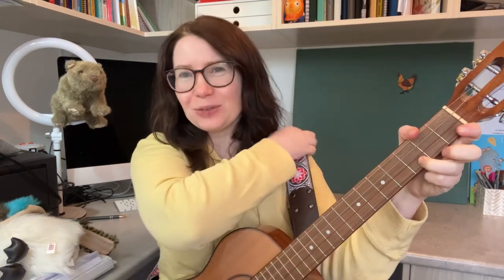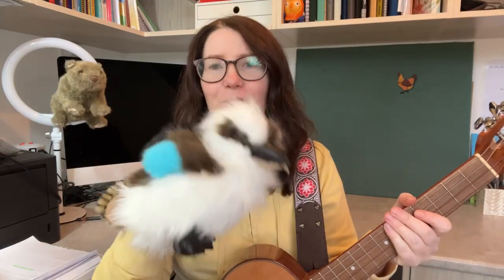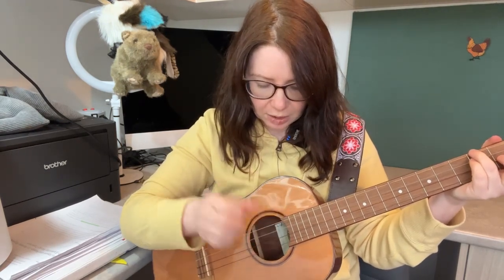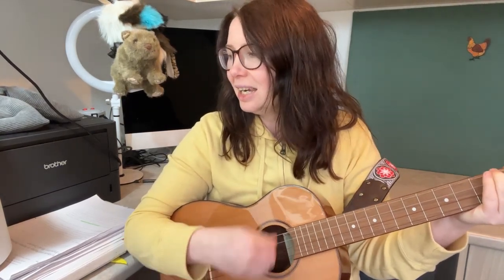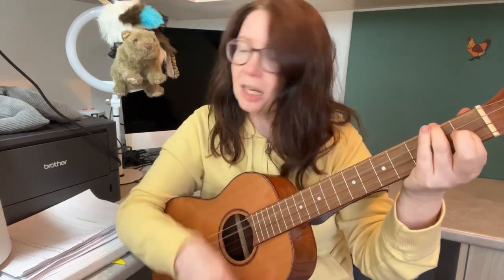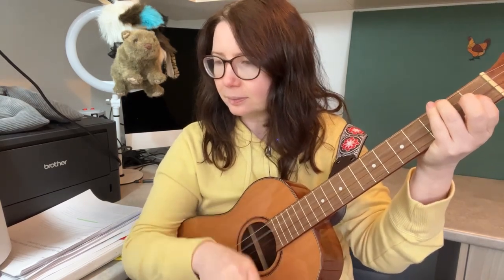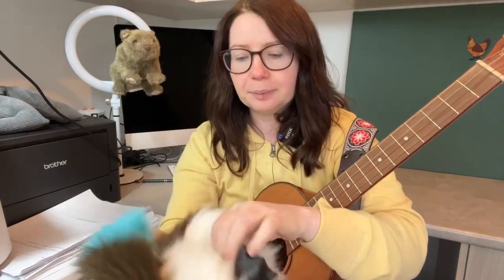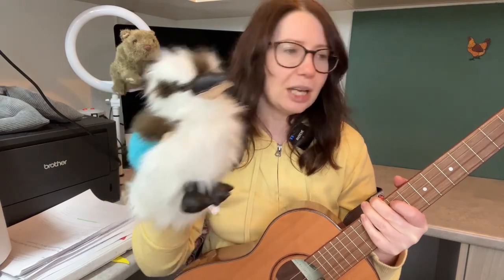30 days of nursery rhymes challenge day 24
Let's learn how about Kookaburra who is the king of the bush in Australia.
G C G D7 G
Kookaburra sits on the old gum tree,
Merry, merry king of the bush is he.
Laugh, Kookaburra! Laugh, Kookaburra!
Happy your life must be.
Verse 2:
Eating all the gumdrops he can see.
Stop, Kookaburra! Stop, Kookaburra!
Leave some there for me.

I have worked in the early childhood profession for over 15 years in various positions: as a nanny, playgroup coordinator, and storyteller at the local library, educator, kindergarten teacher, educational leader and
 🎹I love playing the piano and ukulele; singing with children and pre-service teachers; write poetry and silly songs.

⬇️ How can I help you? ⬇️

** With a strong focus on storytelling, teaching with puppets, music and play, I will demonstrate the ways to create an engaging program for children, with a particular emphasis on circle time (group time, meeting time or yarning circle). I am committed to supporting the community for early childhood pre-service educators (Certificate 3 in ECEC, diploma in ECEC and a Bachelor of ECEC and working professionals. I vision STORYKATE as a space to share ideas, examples of good practice; reflections and fun!

CONNECT WITH KATE ON  SOCIAL MEDIA SITES

Cheers,
Kate